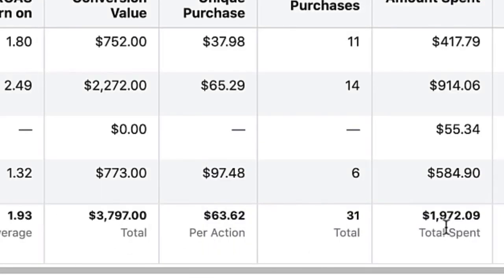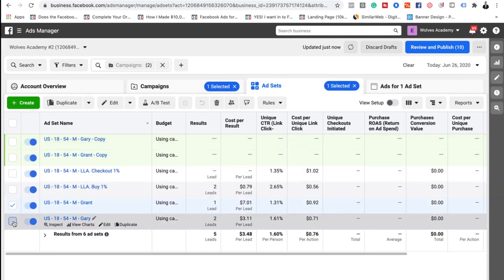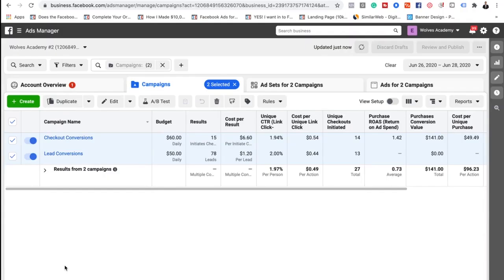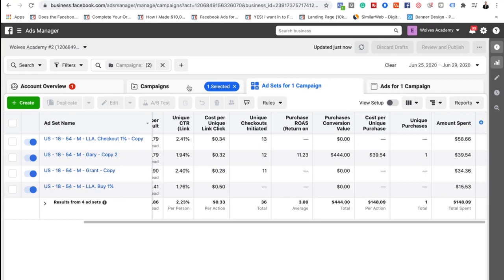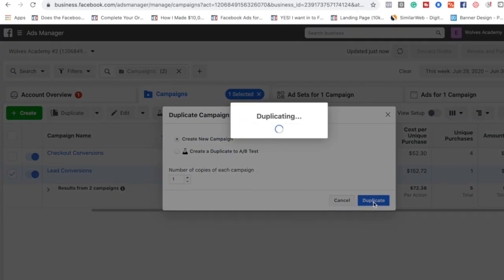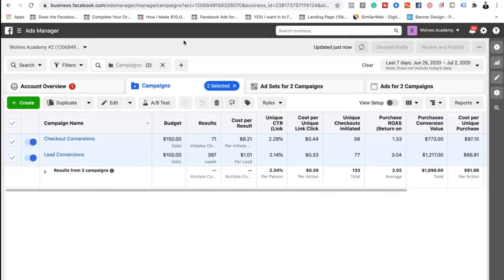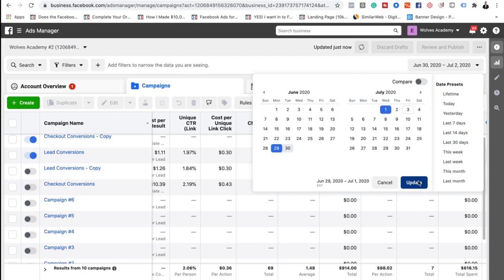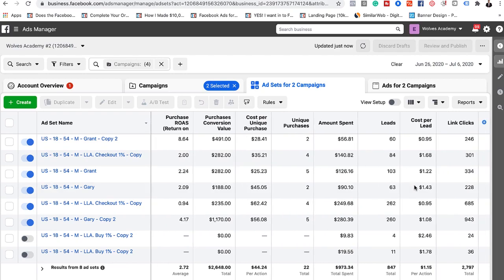Facebook ADS Strategy $300 PER DAY Advanced Affiliate Marketing Facebook Ads-TECH KSP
MY HIGHLY RECOMMENDED SOLUTIONS

Affiliate Marketing CURRENT SCENARIO

Back in the ancient times of blogging — say, 10 to 15 years ago — you could create a blog and litter it with ads and affiliate links and bring in decent money.

It was fairly easy: People were looking for things on the Internet, and there wasn’t much there.

In that landscape, your blog was like the one gas station on a dusty two-lane highway between Idaho and Utah.

It didn’t matter that the coffee has been burning for three days and the bathrooms have a permanent puddle of (hopefully) water on the floor — people would stop, because it was the only business they’d seen for 75 miles.

Now, we live in more of a Starbucks-on-every-corner era of blogging. Readers have more choices online than they can comprehend, and they’ll likely stop somewhere familiar before even knowing what’s down the block.

Here’s a simple step-by-step guide I recommend to anyone just getting started blogging.

1. Build an Email List
3. Join an Affiliate Network
4. Promote the Products and Services You Use
5. Find Affiliate Opportunities in Your Network

Affiliate Marketing Can Help You Earn Passive Income
After years of experimenting, I now look back and wish I would have started affiliate marketing through my blog sooner. It’s proven my best bet to make extra money without directly trading hours to earn it, as I would with freelancing or coaching.

“Creating products and courses takes time upfront that you can’t always be sure will pay off,” Lizard explains.

The same goes for coaching and other income you have trade your time to earn. “…the time and energy you’ll spend … is much more than what it takes to write and send a couple of emails about an affiliate product.”

clickbank for beginners,clickbank tutorial,how to make money on clickbank,clickbank,clickbank affiliate marketing,clickbank 2020,clickbank affiliate marketing 2020,affiliate marketing,affiliate marketing 2020